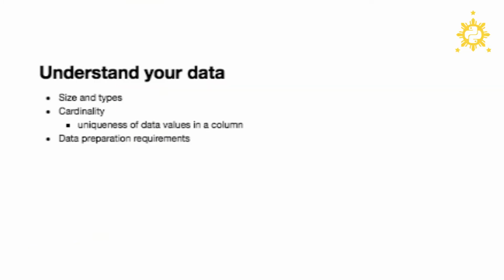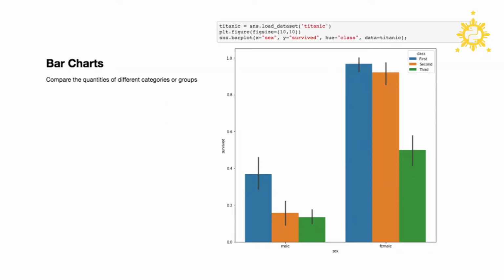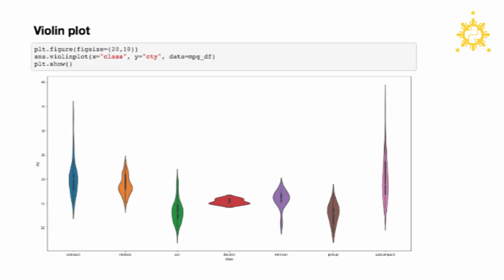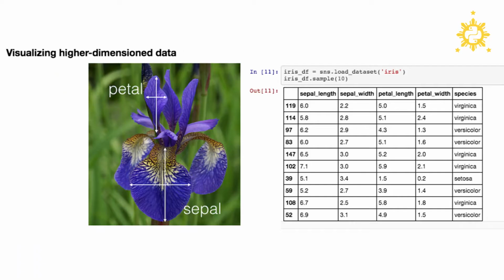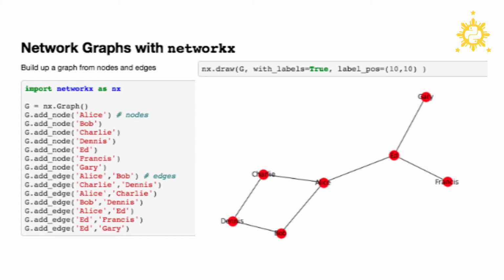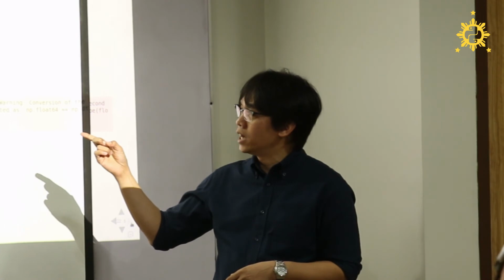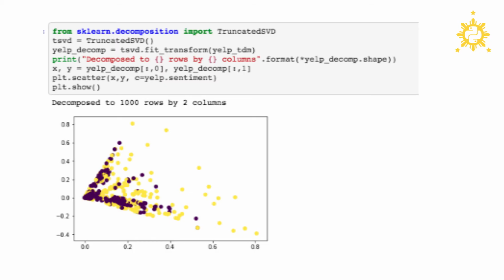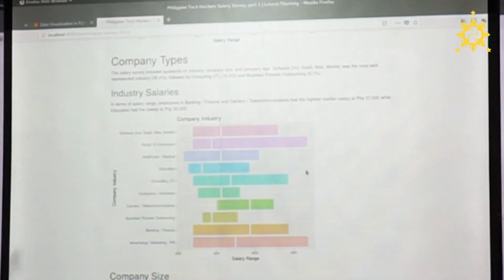PyCon PH 2018 Brian Baquiran - Data visualization in Python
Thanks to its accessibility, and the availability of powerful toolkits for statistical and scientific computing, Python is now the most popular language for data science and machine learning. Data visualization is an important part of the data science process. It is vital both in the early stages, when exploring a new dataset, and in the final stages when communicating findings and results to your audience. This talk will cover several different data visualization tools in Python, explore their use cases, and how to use them effectively.